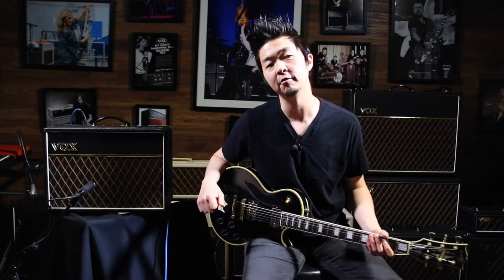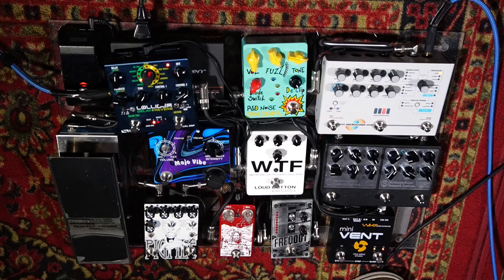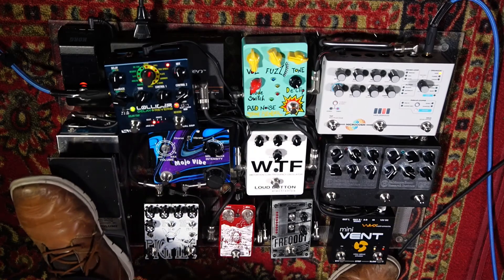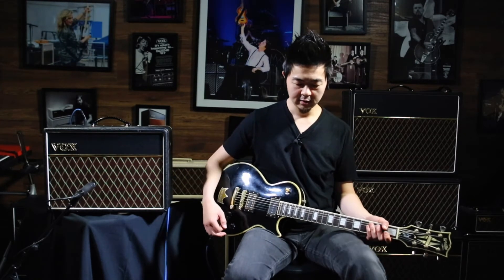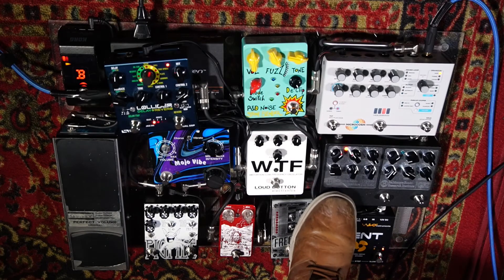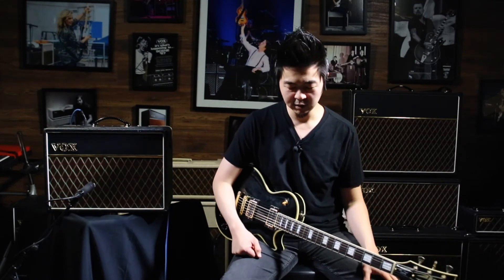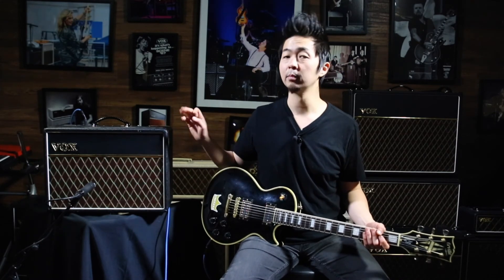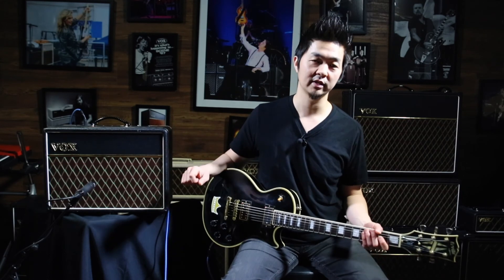VOX Tone Tips: Using AC10 as Pedal Platform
"VOX amps are perfect for playing with pedals, whether that's ambient delay and reverb or huge fuzz tones. Watch as product specialist Kenny Echizen explores using the AC10C1 with his ""spaceship"" pedalboard.